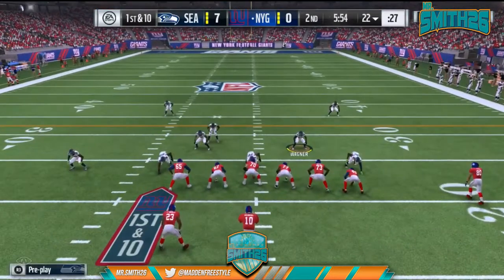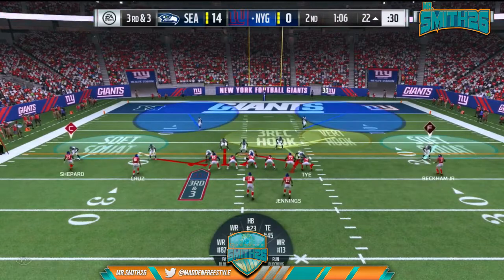Madden 17 Tips | Dollar 3-2-6 | Full Scheme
Picture Example (Watch my 2 other Dollar Videos to see setups as well)

When you move the right slot DB over and manually user him. You can also just let him sit in the left/middle of the field and then cross man him up on the right side, or the left. You don't always have to manually user him. Because I pull him over all the time people assume it's going to be who I am usering but to throw them off i'll man him up and user the LB in a Yellow.